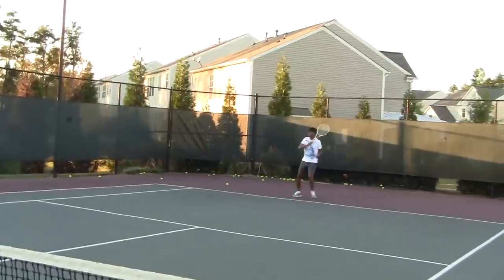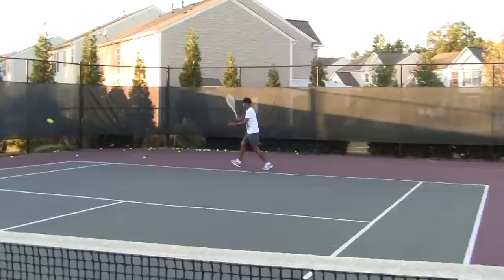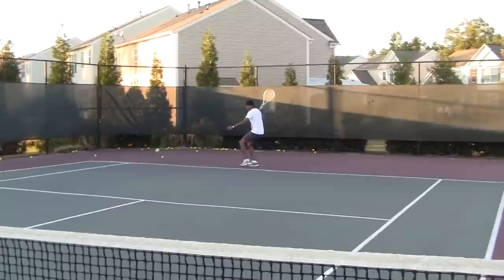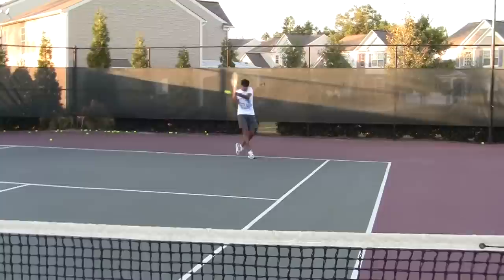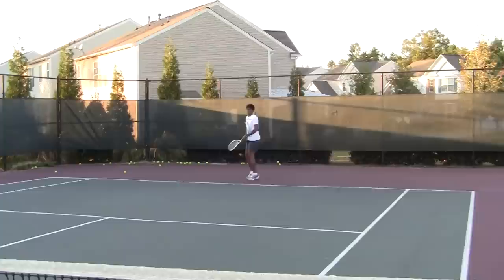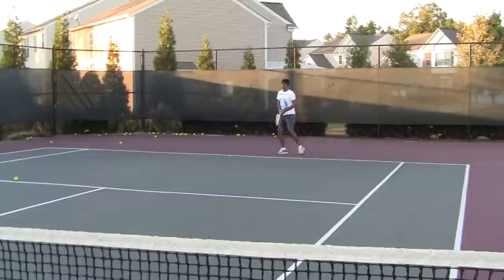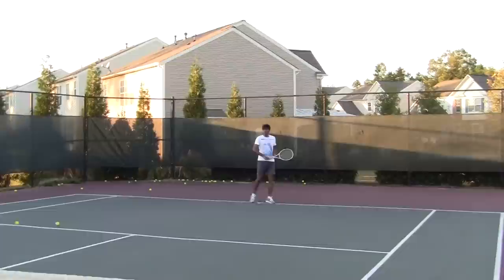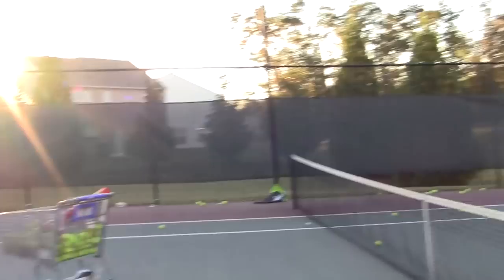20101017180944-Thiagu.mts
Tennis Drill session with John Sadri in Charlotte (Arbor Hills)